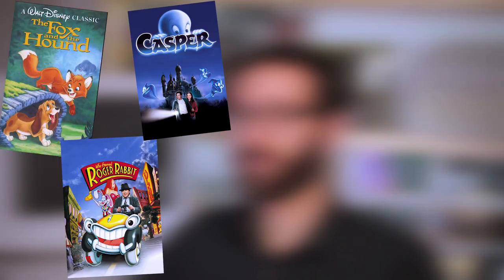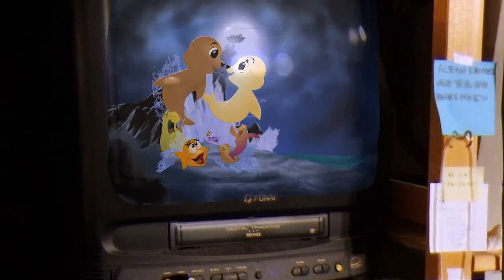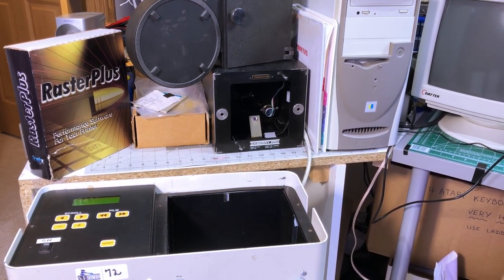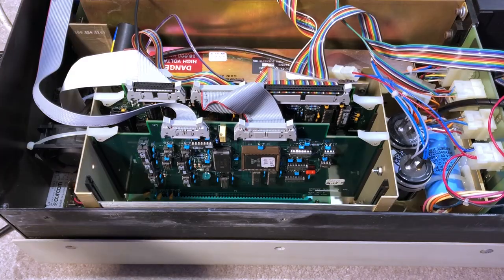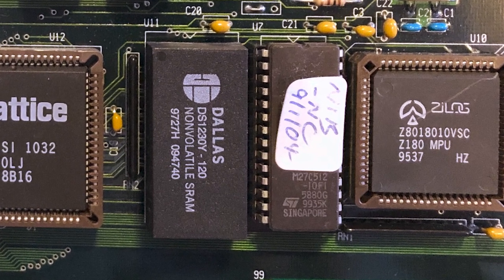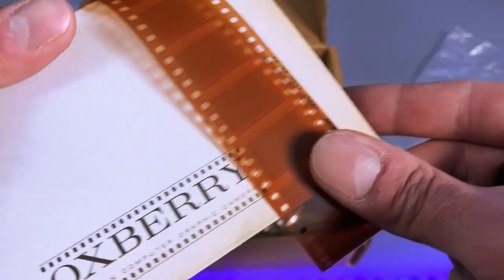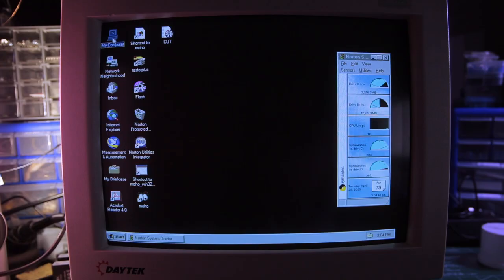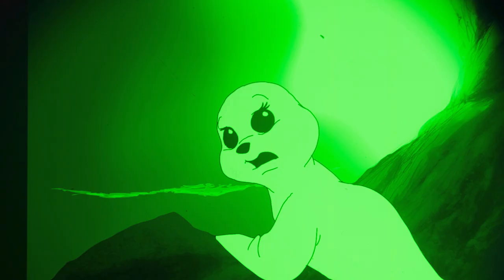Animation studio hardware (And recovered lost footage!)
Won at an Auction in L.A., I am reviewing the various actual Hardware used to work and produce the Movie, a one-man adventure from Phil Nibbelink
Film Printer: Matrix QCR (from Upgrade Technology), sold as a Phoenix
Technologies used for animation: Flash4, MoHo
Software used to print film: RasterPlus